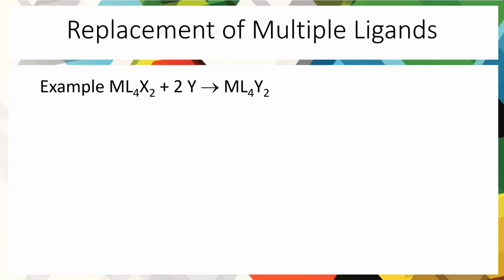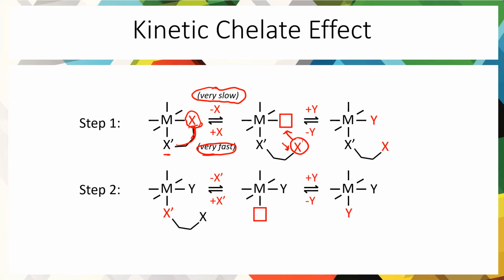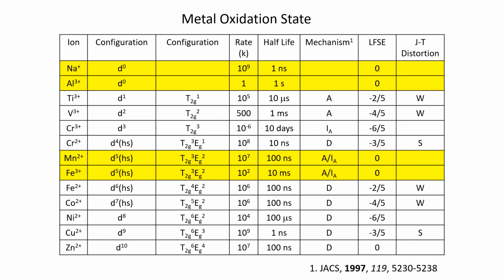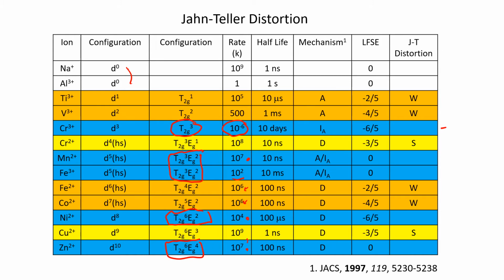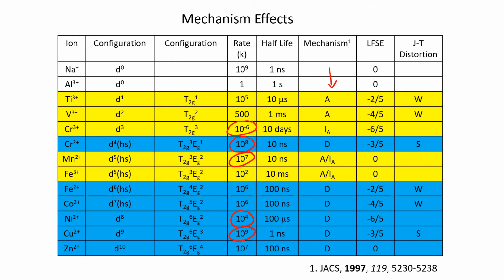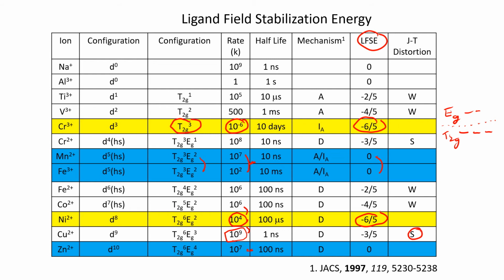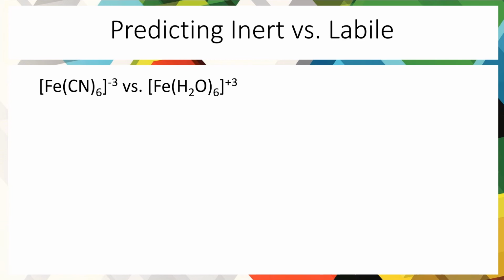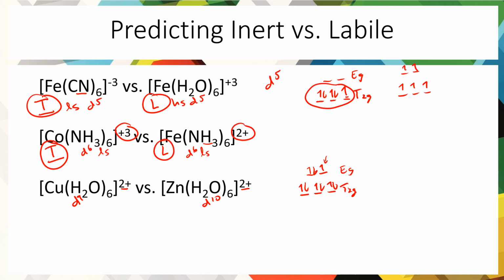Kinetics 2 Factors Influencing Kinetics